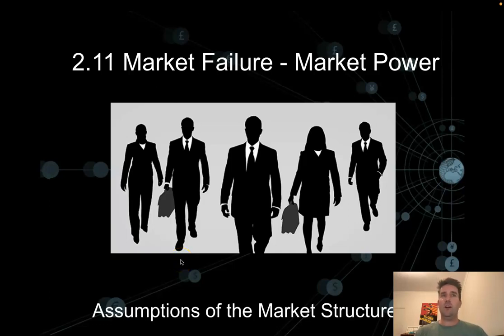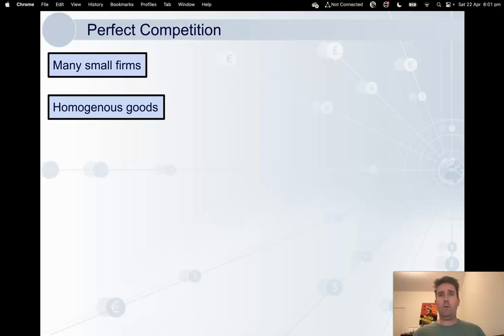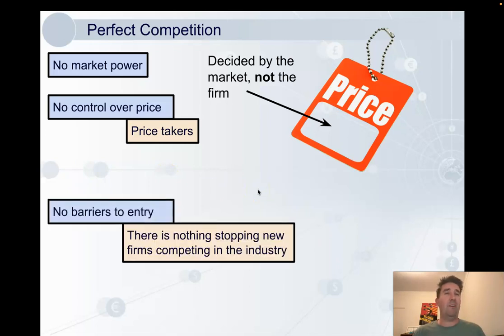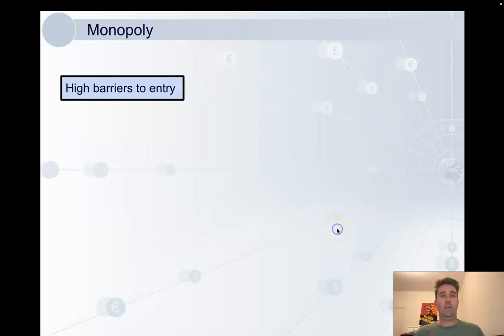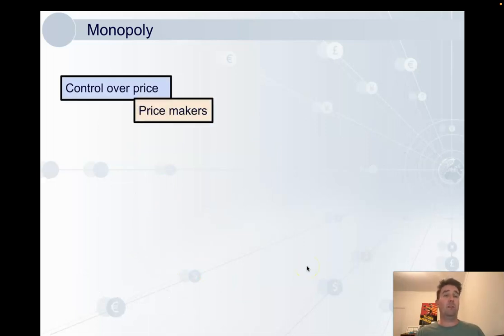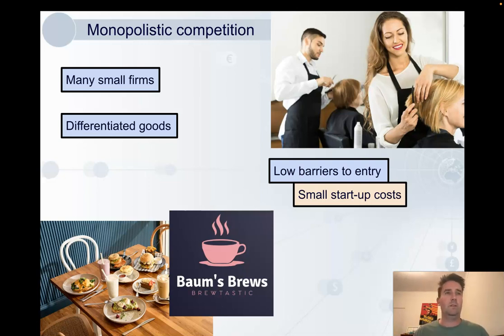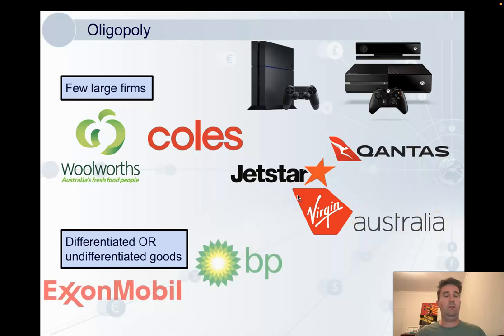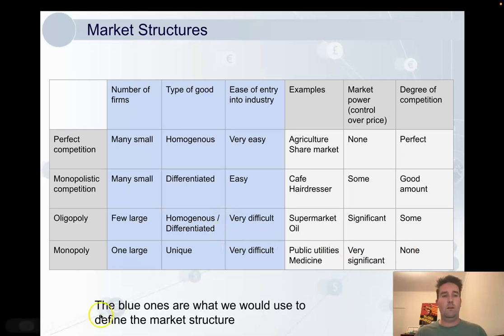2.11 - Assumptions of the models